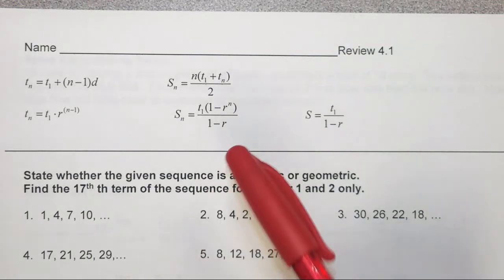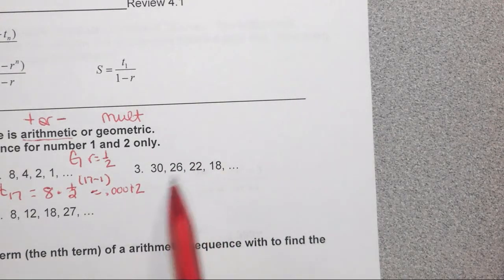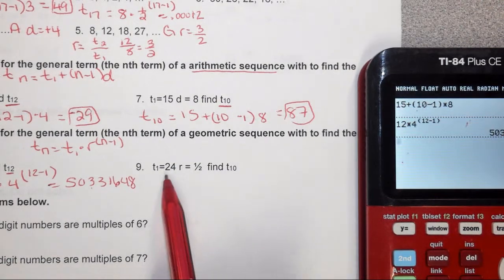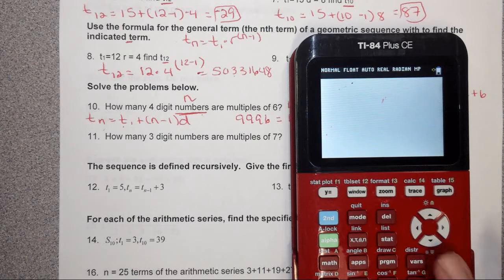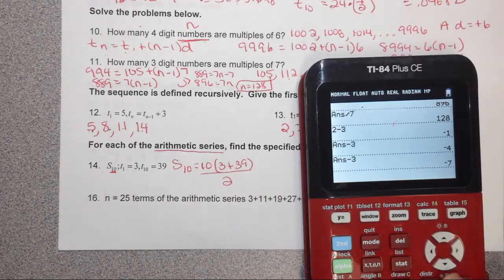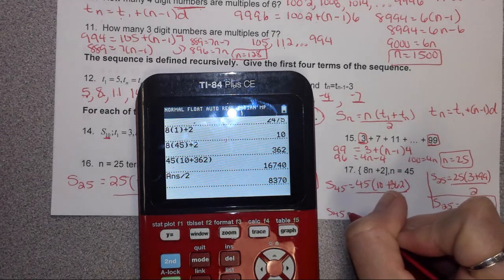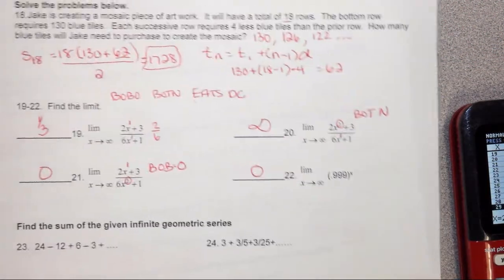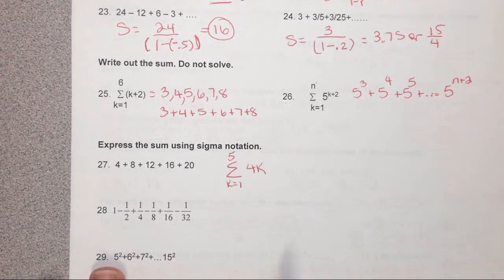REview 4 1